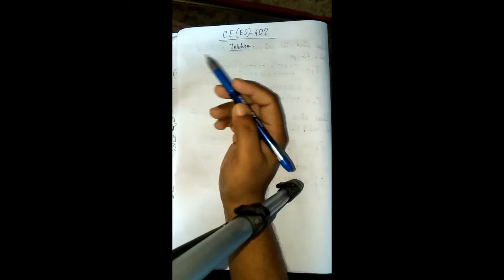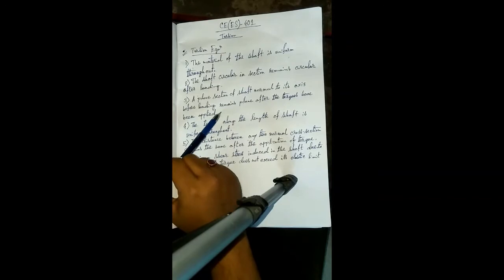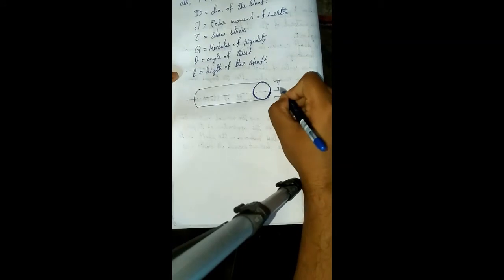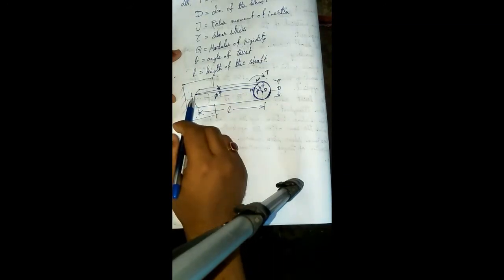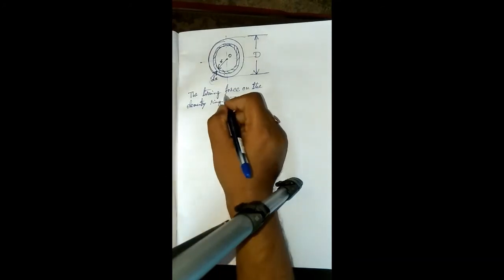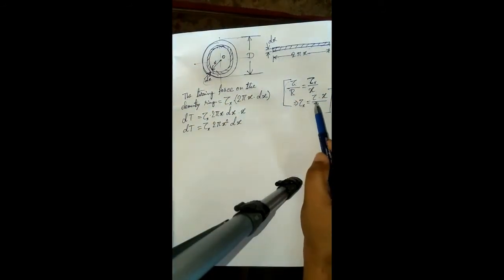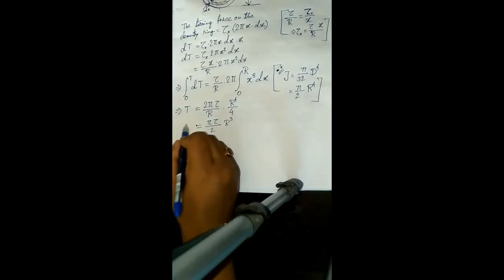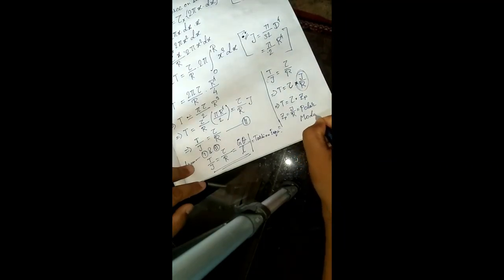Torsion_Lecture-1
TORSION EQUATION. PCME-403, CE(ES)-402